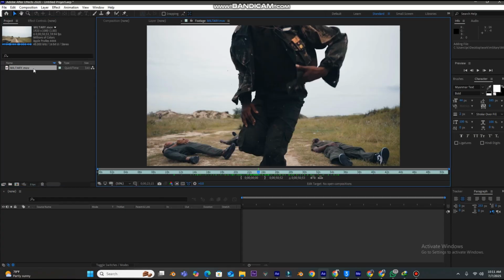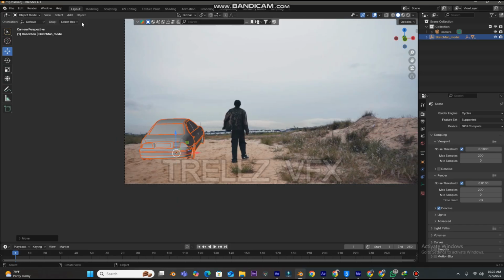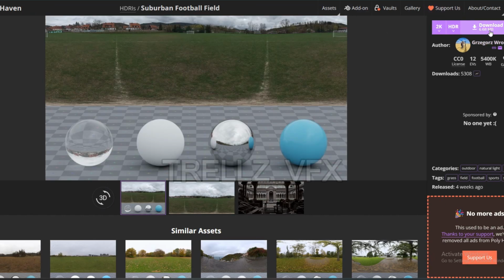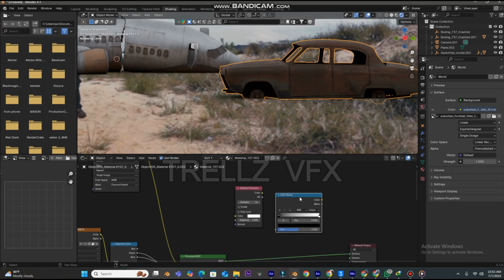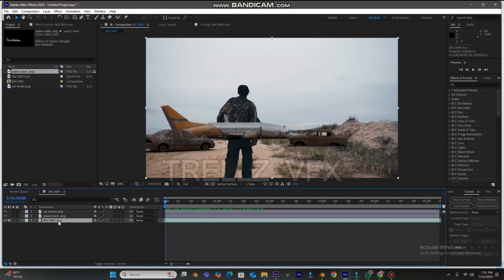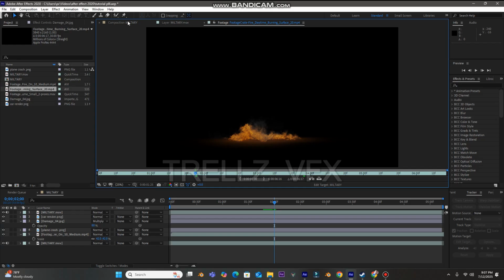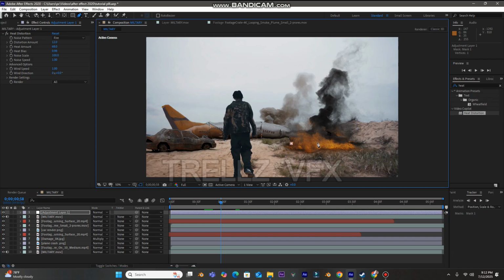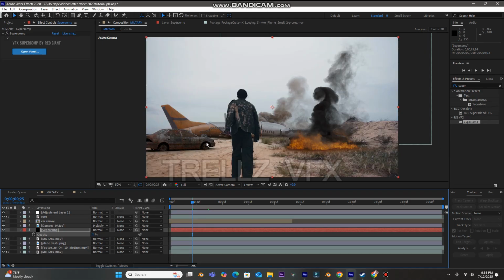How To Add Realistic 3D Objects To Real Life Footage (Blender/After Effects) Tutorial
In this video you will learn How To Add Realistic 3D Objects To Real Life Footage (Blender/After Effects) *Tutorial*,

How to Add Realistic CGI objects To real Live Footage With Blender 3.5 & After effect,